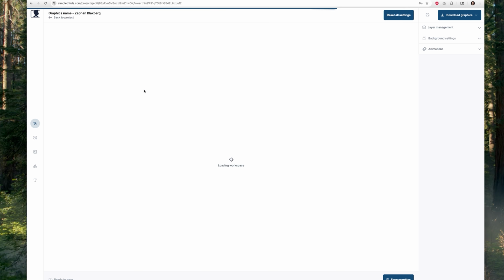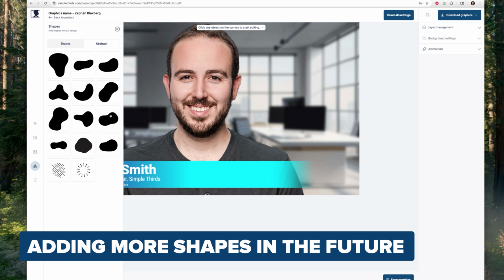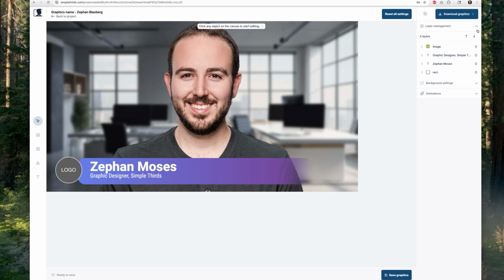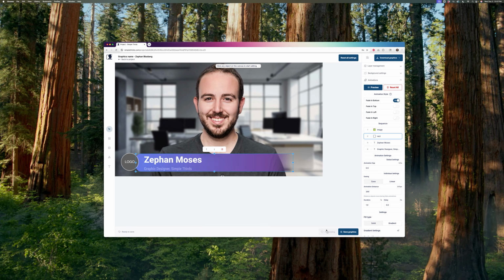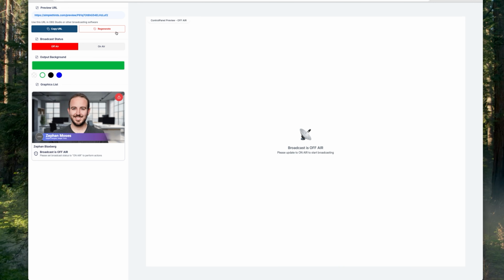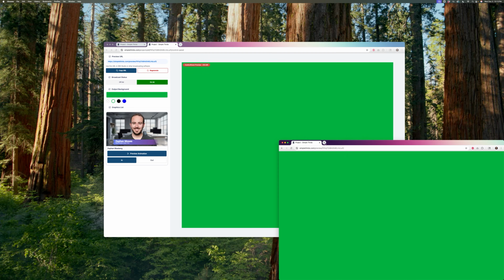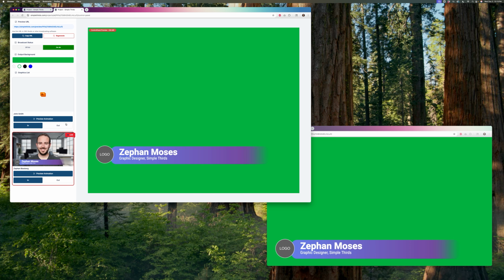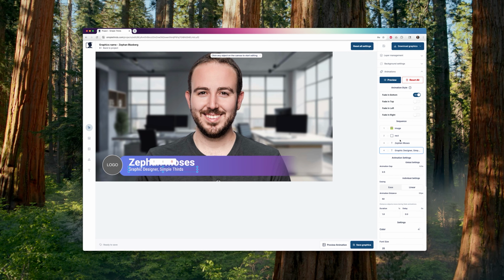Latest Update on Simple Thirds Animated Graphics and New Features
Update as of September 2026 - Simple Thirds is now Simple Streams!

The latest update to Simple Thirds just dropped and it brings powerful new tools for animated graphics right in your browser. In this video, I’ll show you how the newest features work, including the Control Room, advanced animation controls, and easy export options for livestream graphics.

Whether you use OBS, vMix, ATEM, or Ecamm Live, this update gives you more flexibility and speed when creating lower thirds and animated overlays. You can control movement, timing, order, and export with alpha transparency or chroma key support — all without Photoshop or complicated templates.